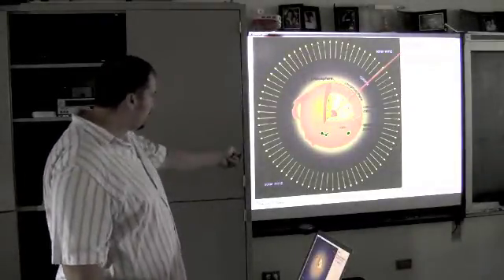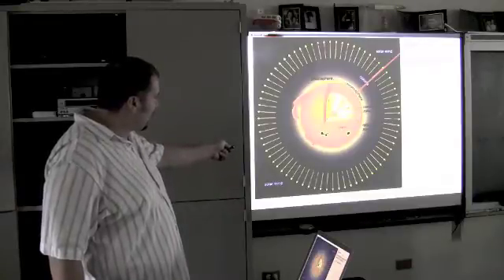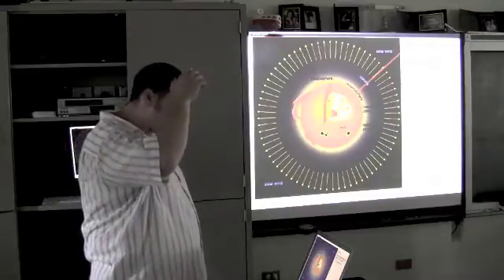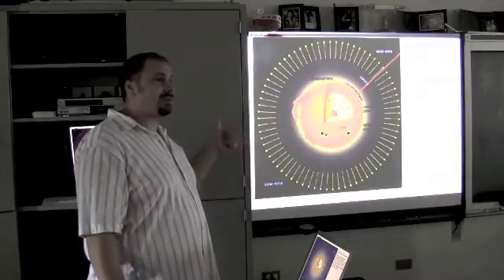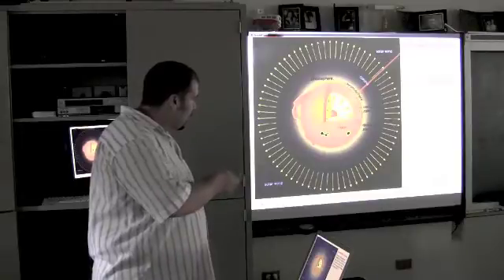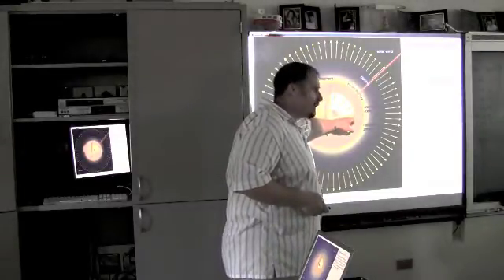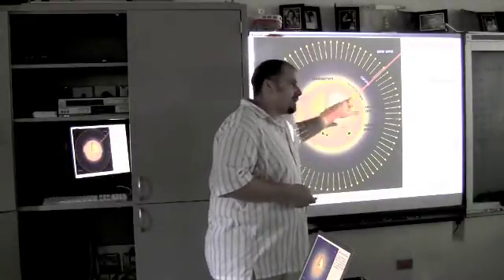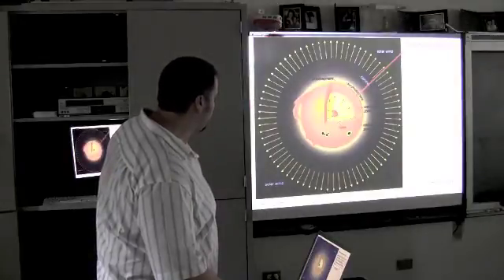The Sun's Convection Zone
Discussing the convection zone and the way in which magnetic fields behave within that zone.